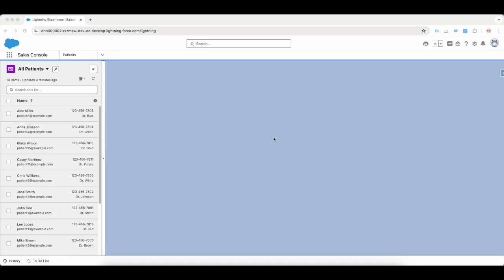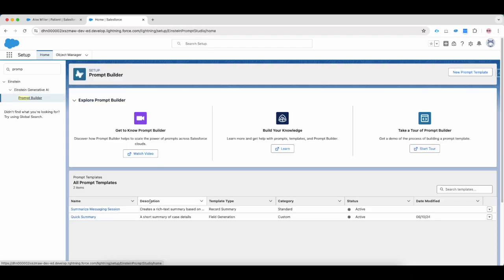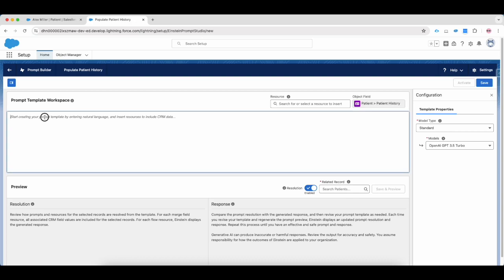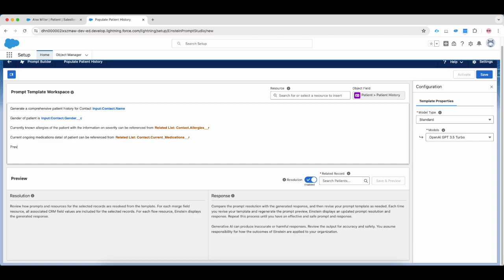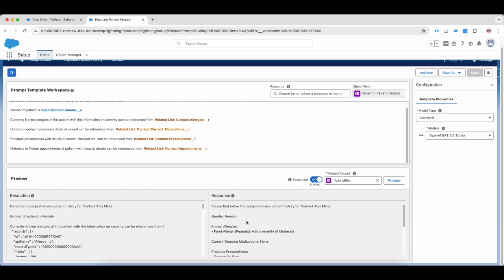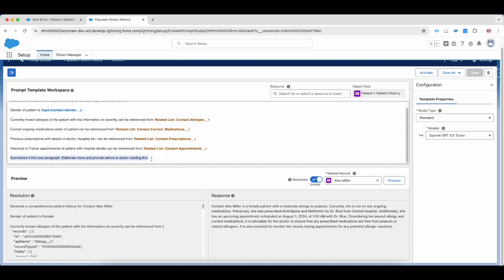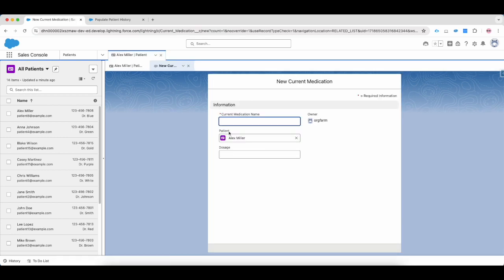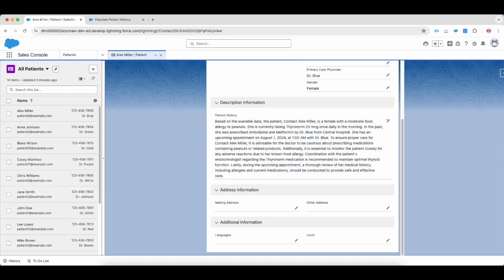Salesforce Prompt Builder Usage to Generate a Field Data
I explored Salesforce's Prompt Builder to create a unique prompt template that generates comprehensive patient histories. By leveraging the power of Einstein AI, we can now automate and enhance our workflows, providing detailed insights for better healthcare management.
In my video, I walk you through the entire process, from defining the prompt template to testing it with sample data. Check it out to see how easy and powerful it is to build with Einstein!
Thank you to the Salesforce Trailblazer Community for the continuous inspiration and support. Let's keep pushing the boundaries of innovation!